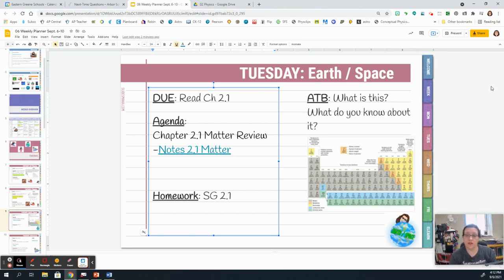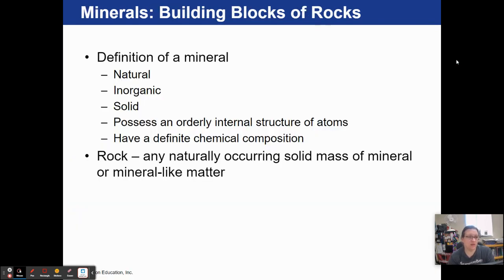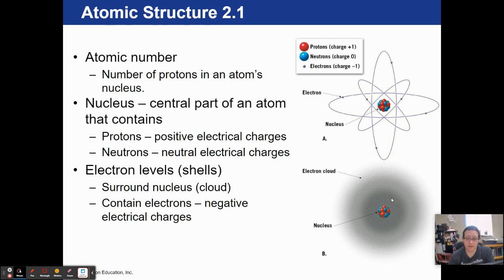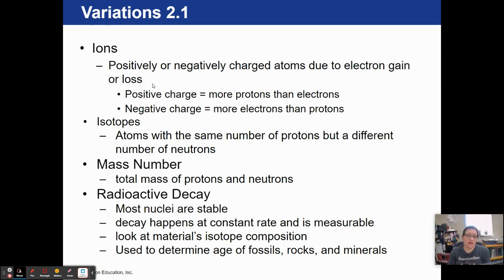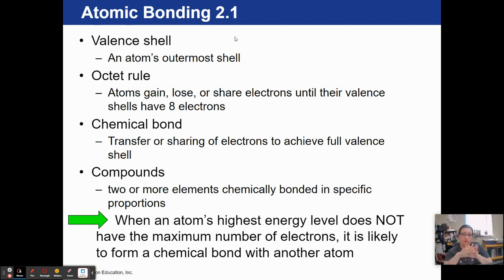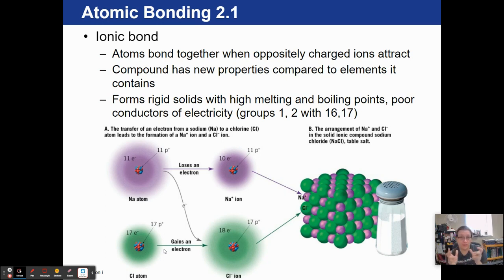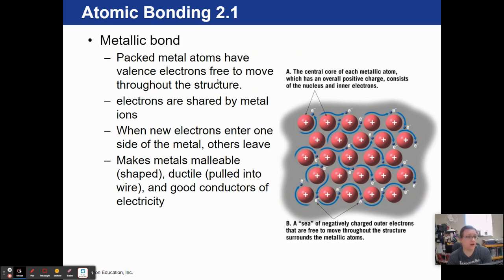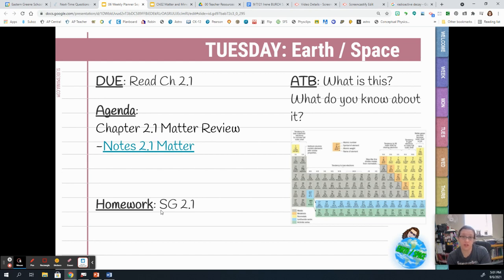Earth Space September 7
Watch for notes on Chapter 2, section 1